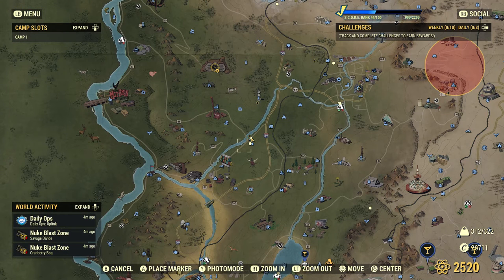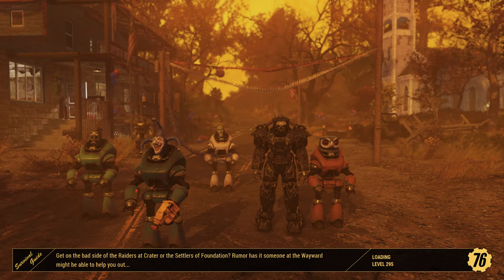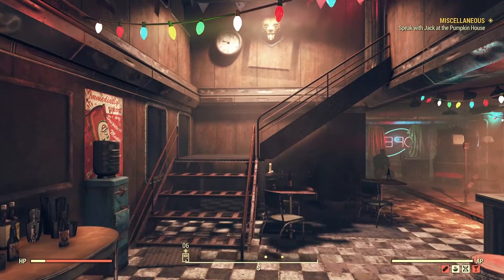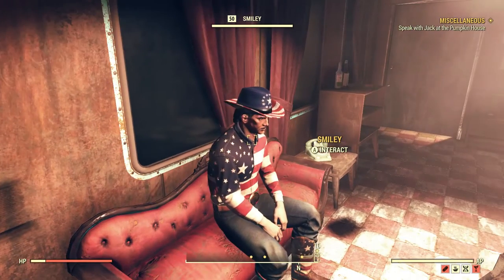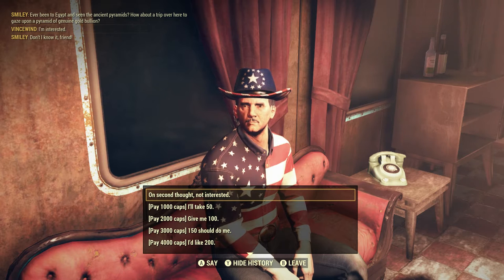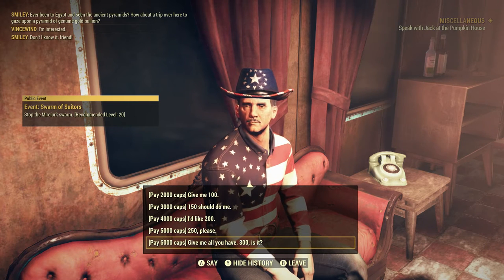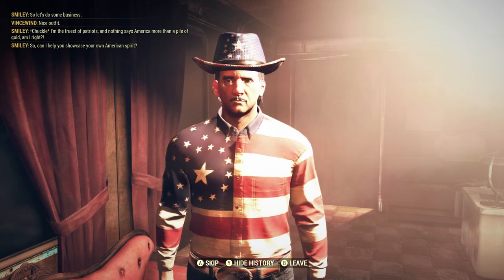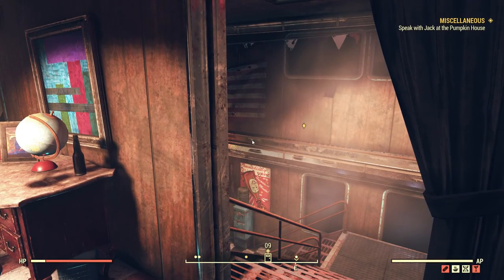Fallout76 2021 October 18th no Minerva week 2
Fallout76 2021 October 18th no Minerva week 2 video and I cover the Wayward and Smiley, the only vendor that sells gold bullion.